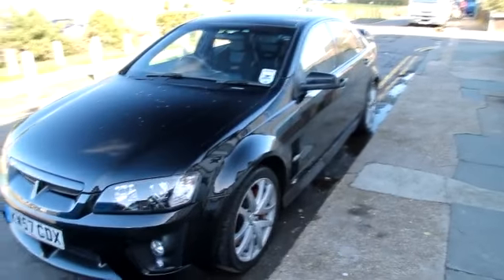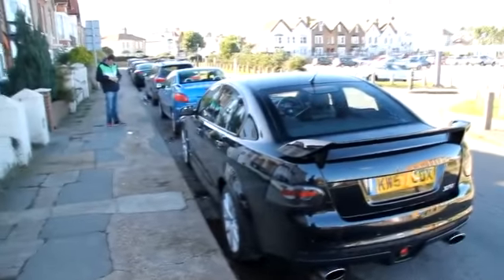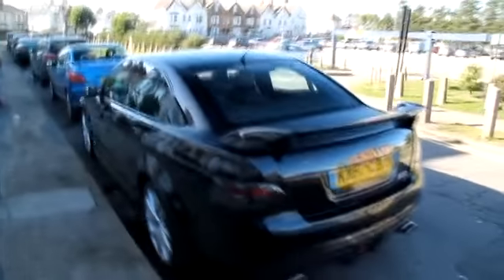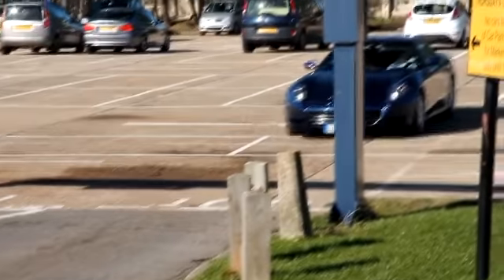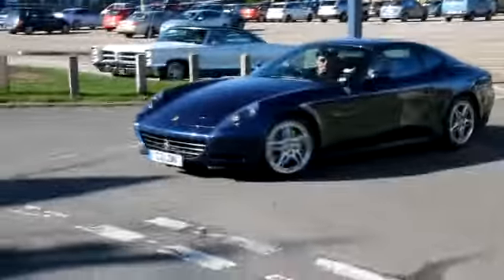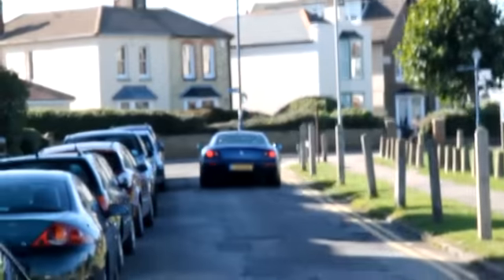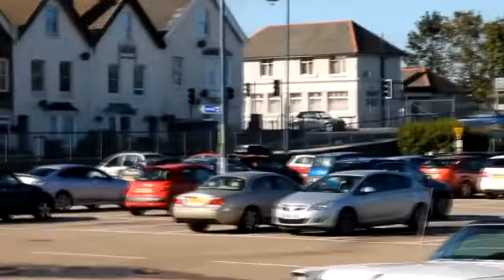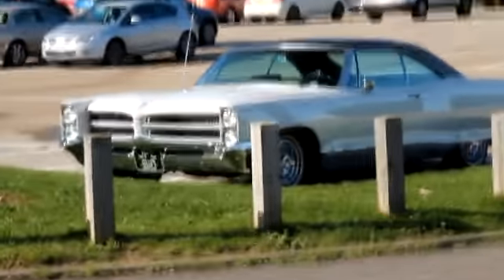VXR8 Combo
We found a VXR8 in Whitstable in Combo with a Buick and a 612 Scaglietti.

Me (nattymitch) and GTVNetwork owner James are having a competition, we have both designed profile pictures for this channel and we need you to decide which one is the best and just to make it fair we wont say who's is who's until we announce the winner! To vote all you need to do is got to this
website and follow the instructions

Thanks
Nathan and James